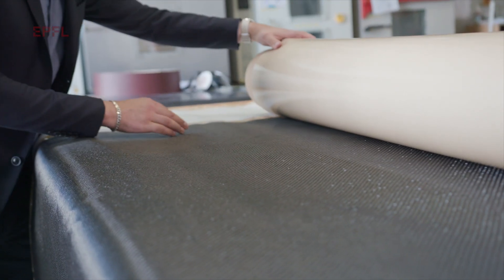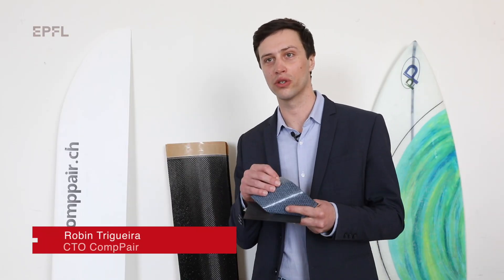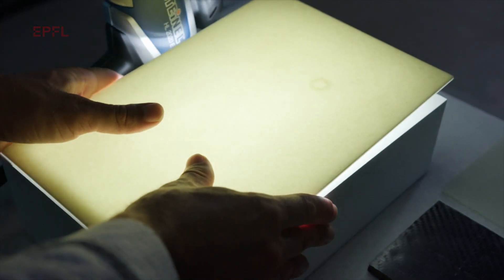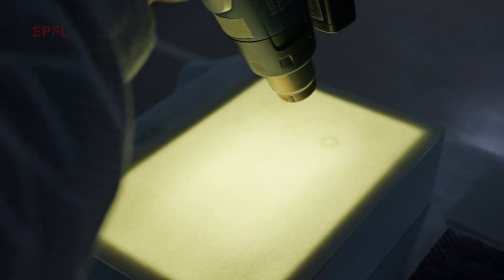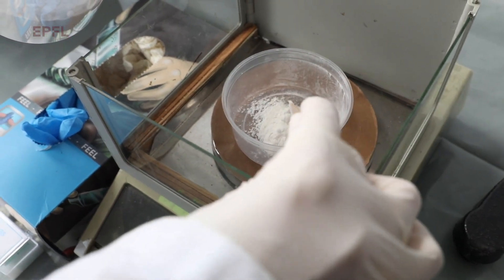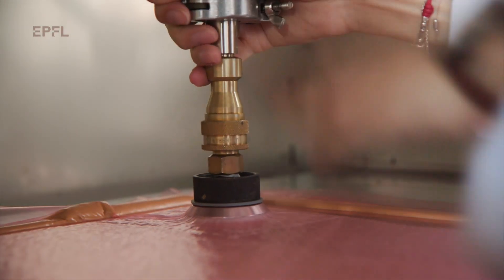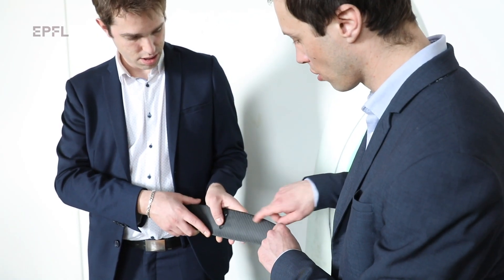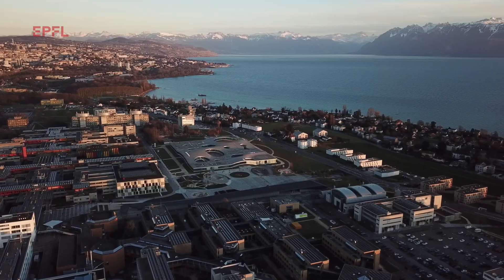Self-healing composites extend a product’s lifespan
EPFL spin-off CompPair has developed a family of composites that can repair themselves in just a few minutes when heat (100°C to 150°C) is applied locally. The firm has just completed its first fundraising round and will use the proceeds to grow its headcount and secure its market entry.